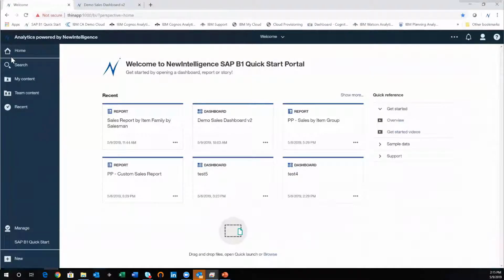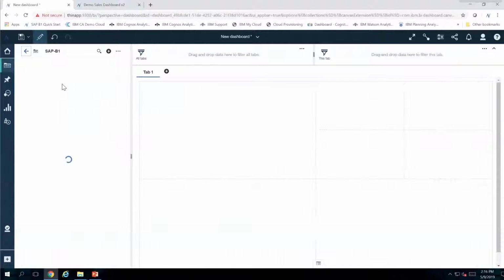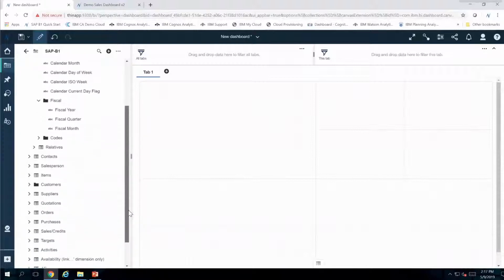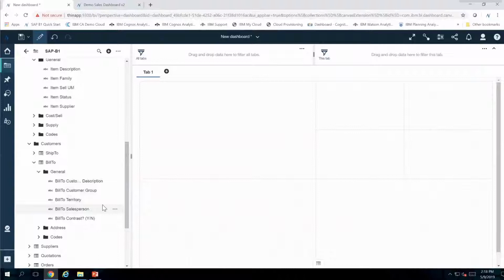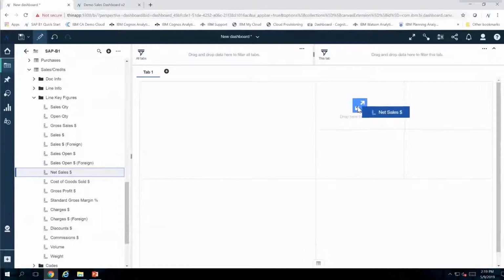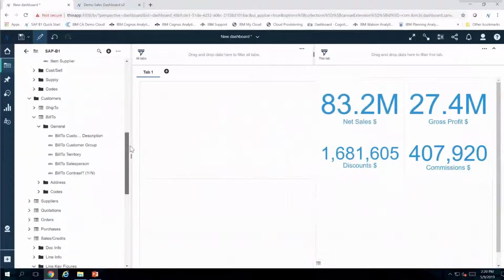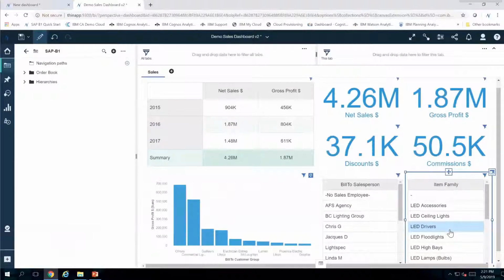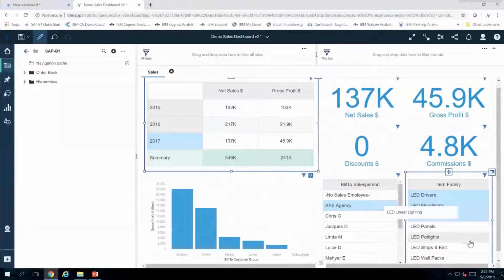Creating and interacting with a Cognos dashboard using NewIntelligence's SAP B1 QuickStart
This demo shows how to create a dashboard using an SAP B1 package in NewIntelligence's SAP B1 QuickStart and how to work with fully interactive dashboards within the solution